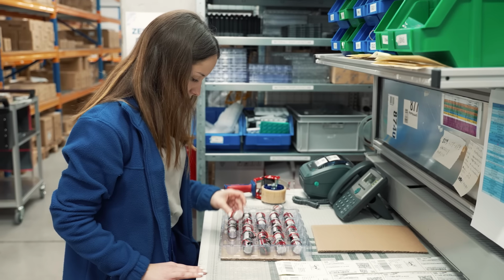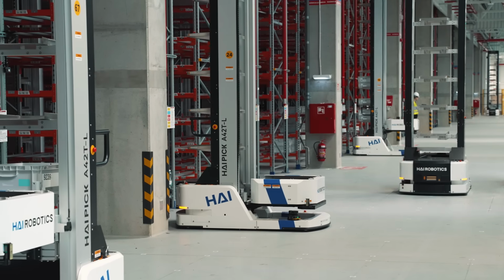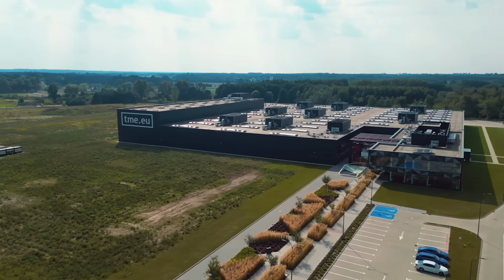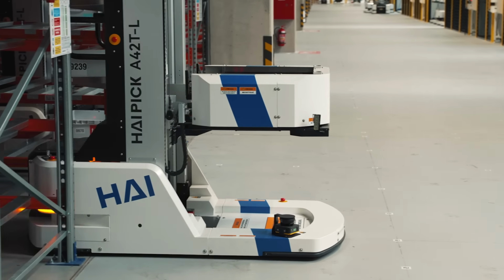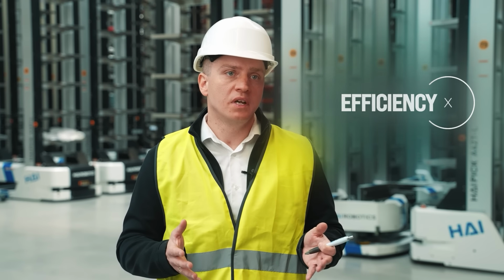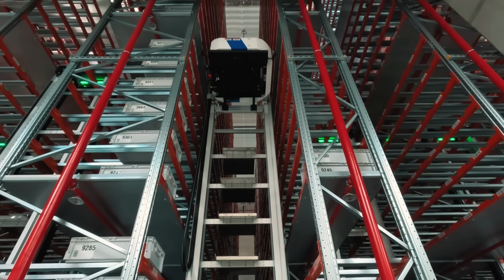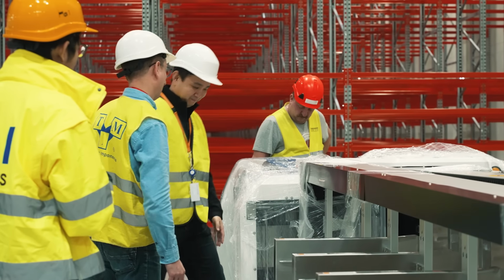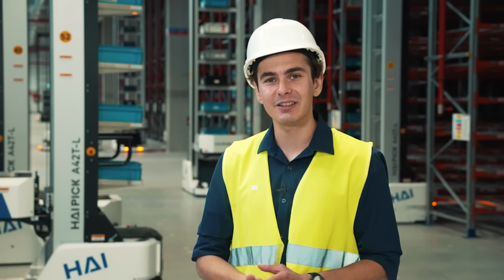TME x Hai Robotics – The One-Of-A-Kind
In the constant development TME is looking for new ways of improving the work and customer service. One of the important parts of our company is the warehouse. We extend our offer and always try to keep the products in stock to allow clients to order and receive goods as soon, as it is possible. This time we collaborated with Hai Robotics to design and build new automated storage and retrieve system tailored to our needs. With HaiPick robots and HaiPorts we can achieve new efficiency. We are ready for tomorrow. Are you?

Huge thanks to @HAIROBOTICS. This project wouldn't be possible without wonderful people of Hai Robotics!